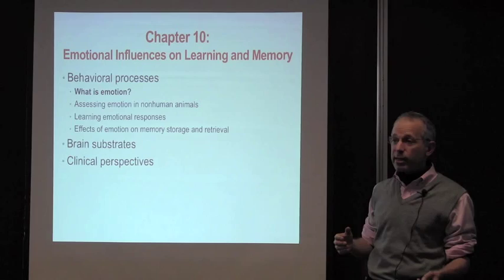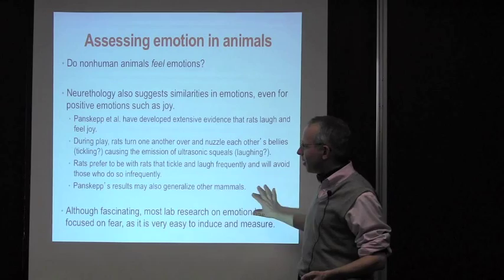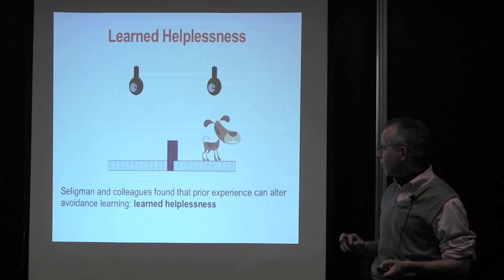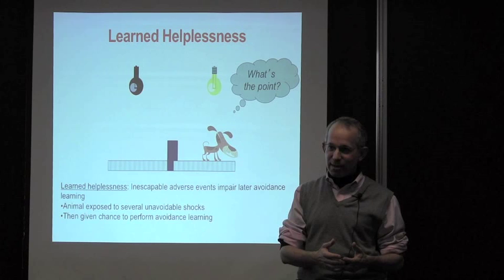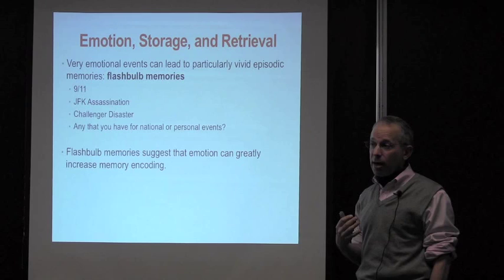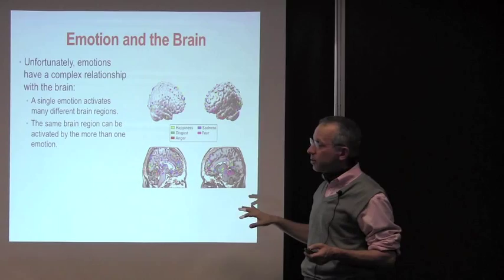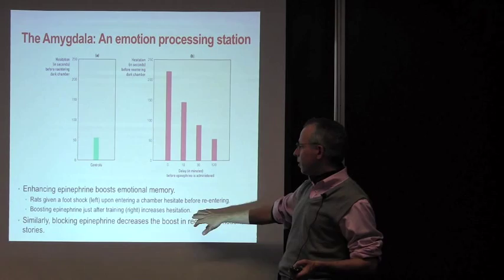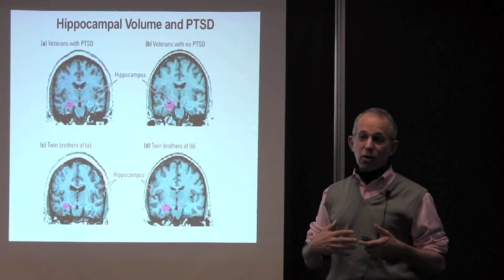Chapter 10: Emotional Learning and Memory